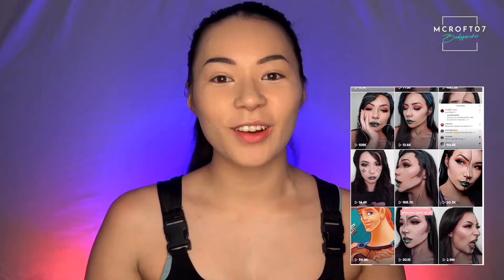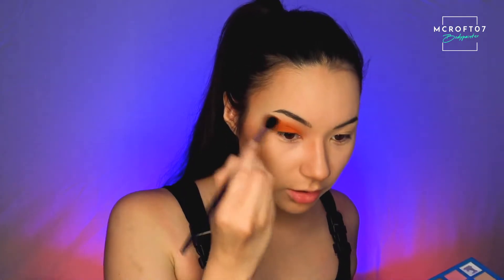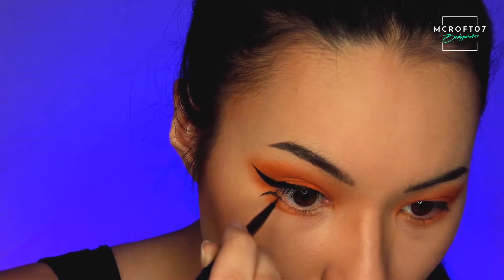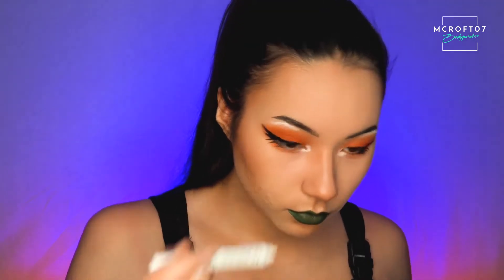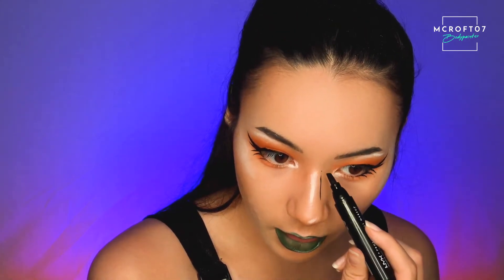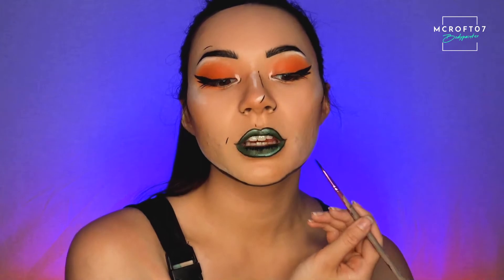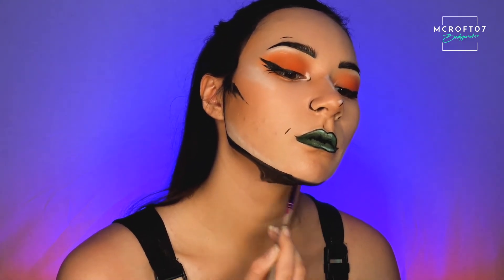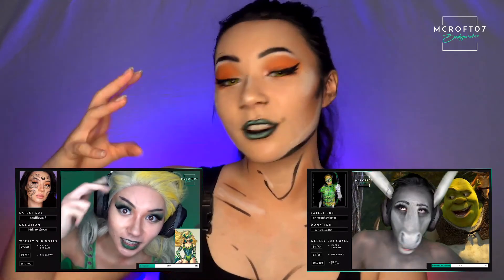SUPER QUICK AND EASY COMIC MAKEUP | LAST MINUTE HALLOWEEN IDEA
Last minute Halloween idea? This tutorial is super easy and quick for teaching you how to turn yourself into a comic! I have a few extra tips for things like the hairline, and the chin to make it all the more convincing. Hope you love it!

*Some products have not been listed in the video. These are brands I no longer support, however, I do not want to waste the product I have bought and will be purchasing a replacement from a different brand. In some cases I have already found a duplicate recommendation and this will be listed instead. :)

Want to see me paint live? You can ask me live questions where I normally paint long demos. I’m live on Tuesdays and Thursdays from 7pm BST and Saturdays at 1pm BST.

will give me a small kickback and save you some money!